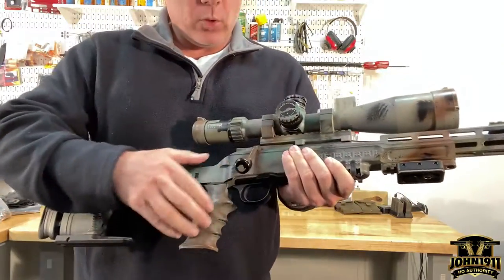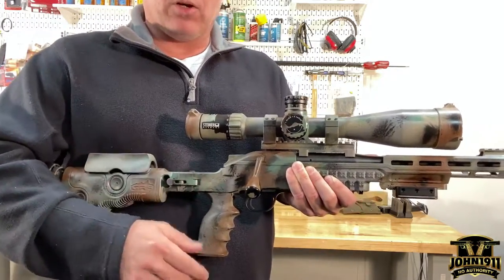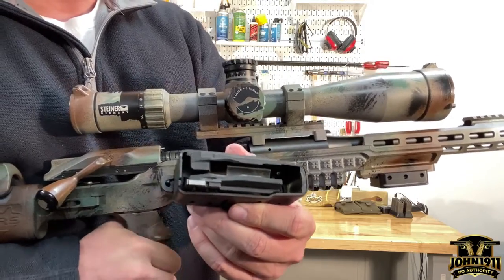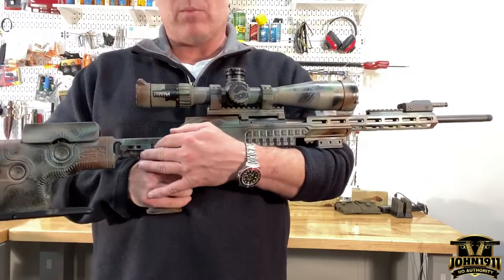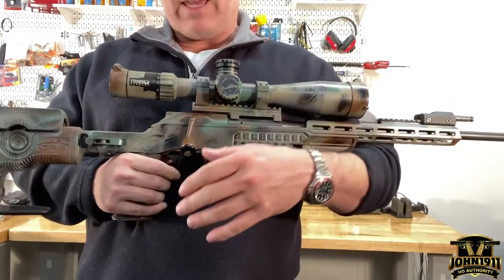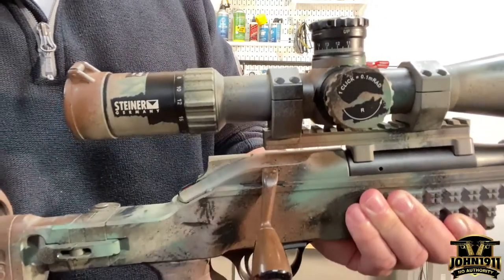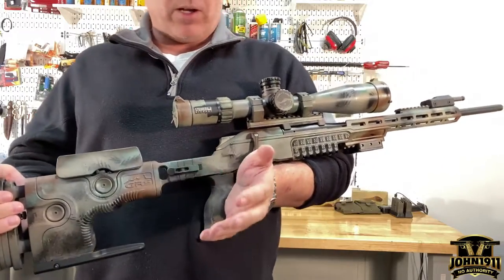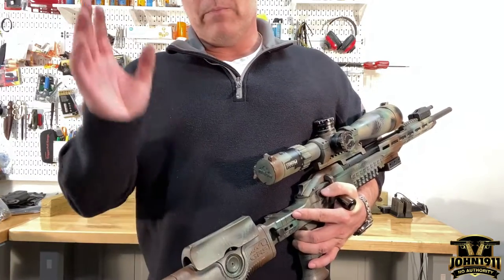Blaser R8- Long or Short Action?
Had an interesting e-mail from someone recently who was in the market for his first Blaser R8. After some back and forth, I realized he was asking where to find a long-action Blaser?

Well…The Blaser R8 action is neither long or short. Or both I guess depending on your perspective.

But the short answer is if you buy a Blaser setup in 308. It can later be converted to run “long-action” length cartridges. This change comes with the barrel / caliber conversions. The user does nothing.

Additionally regardless if a shooter is running a “short-action” or “long-action” chambering, he is not giving up anything ergonomically with bolt throw or cheek placement when cycling the action.

The Blaser takes care of all that.

Sincerely,
Marky